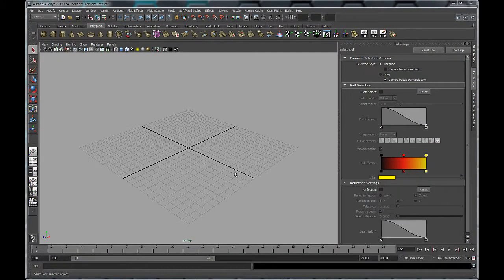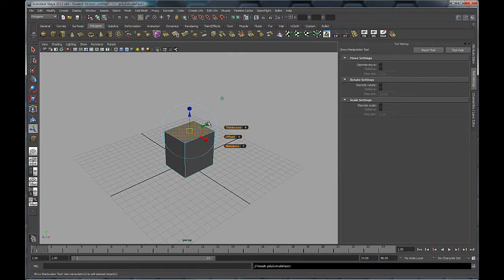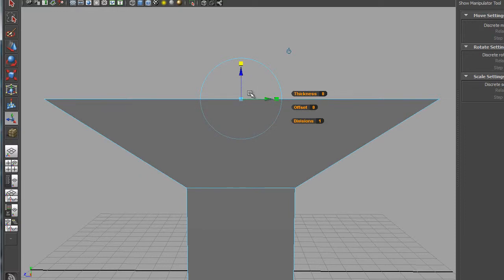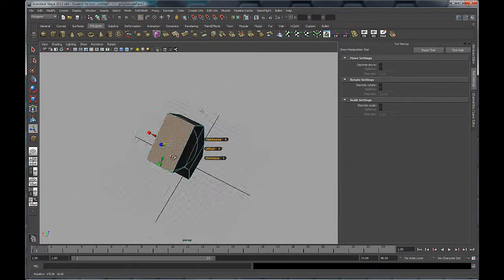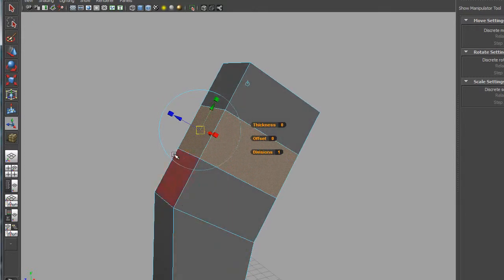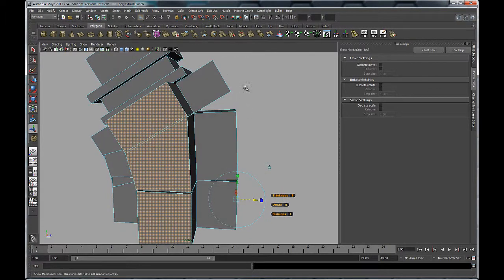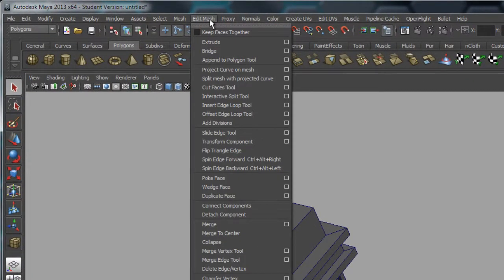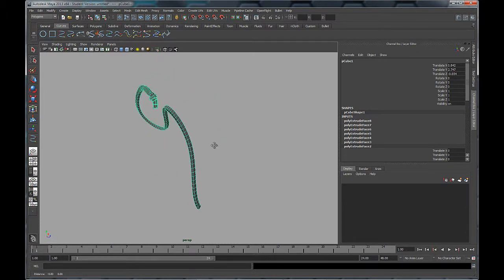Intro to Maya Fundamentals - Episode 05 Extrude tool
In this video we take a look at the basic functionality of Maya 2013's Extrude tool.  The Extrude tool extends a polygon selection into or out of the surface of an object, and is great for creating details like arms, legs and fingers on characters; and grilles or paneling on hard surface models.

The extrude tool can also be used on edges.